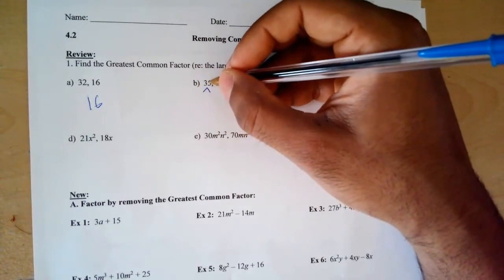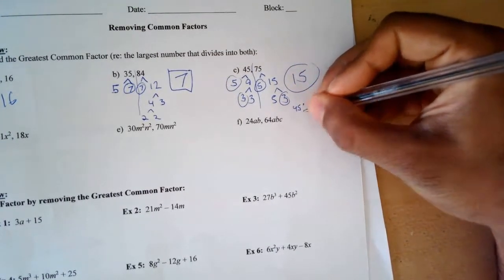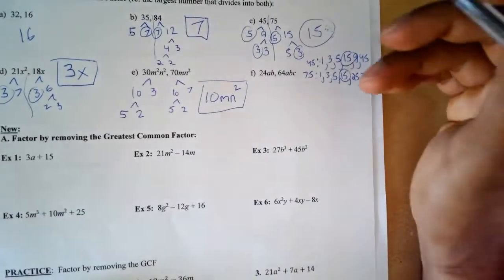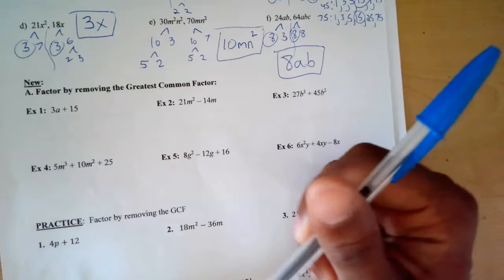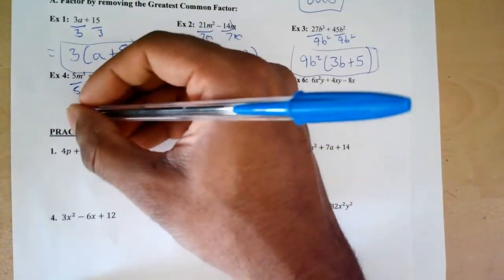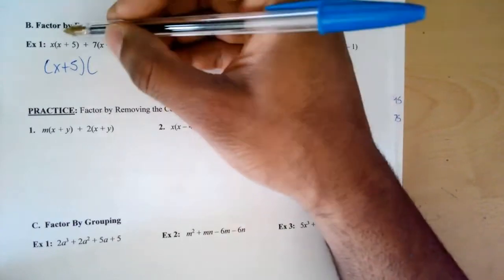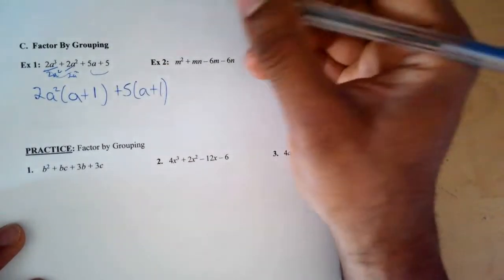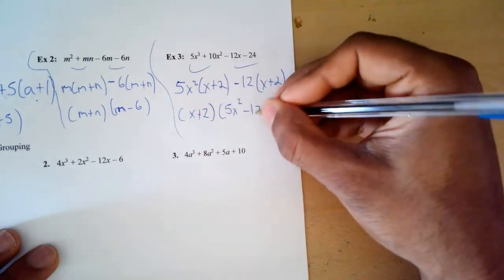4.2 Removing Common Factor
Quick review of finding GCF (Greatest common factor) and we then look into factoring by removing GCF, facotring by removing common factor, and factor by grouping!